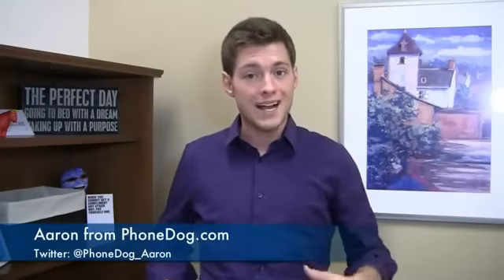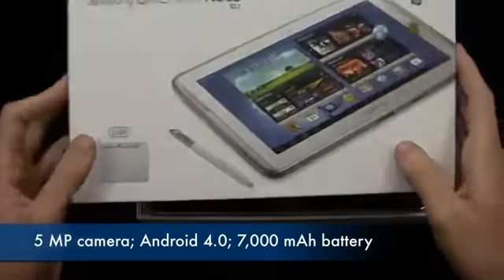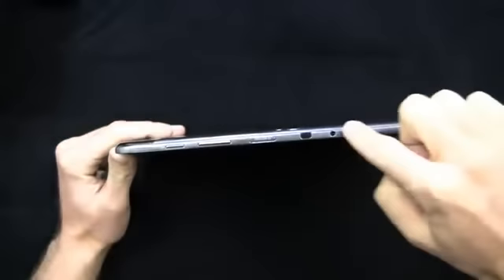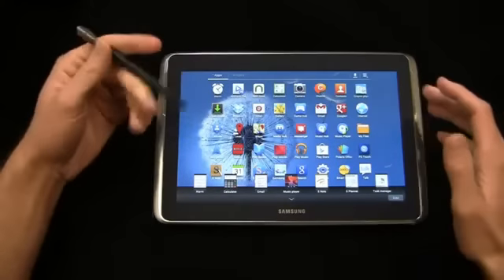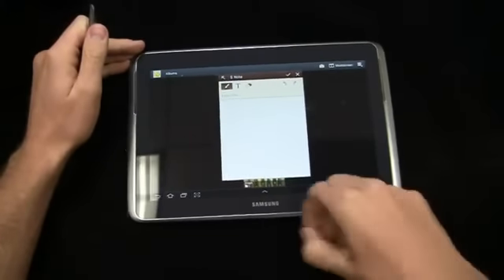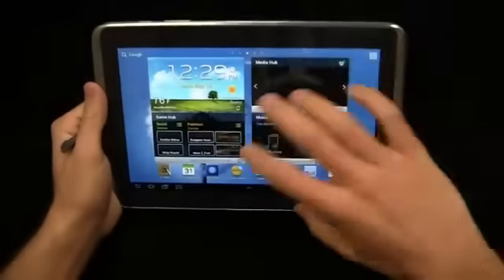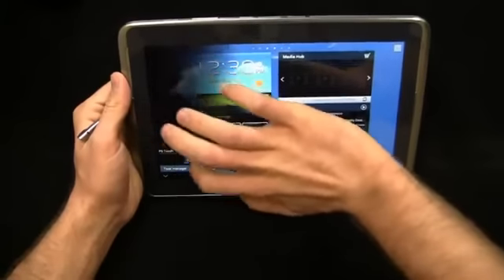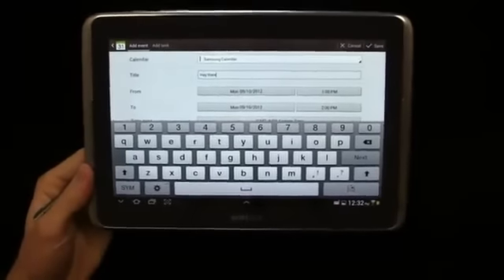Black Friday Samsung galaxy note 10.1 review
Black Friday Samsung galaxy note 10.1 review by phonedog
Aaron unboxes the Samsung Galaxy Note 10.1, Samsung's newest tablet. Featuring a 1.4 GHz quad-core processor, 2 GB of RAM, a 7,000 mAh battery, Android 4.0 with TouchWiz, and Samsung's popular S Pen functionality, the Galaxy Note 10.1 boasts a new level of multitasking. The 10.1-inch size may be too large for some